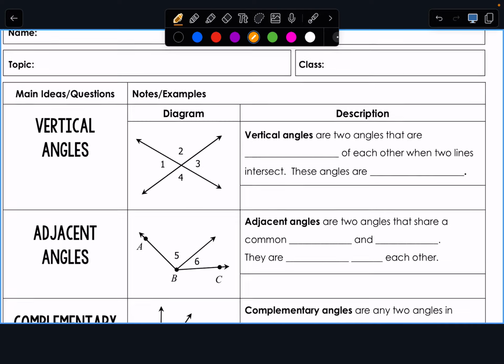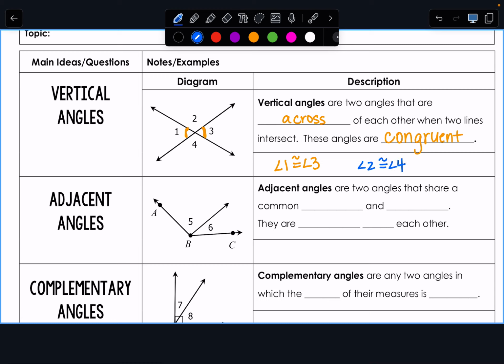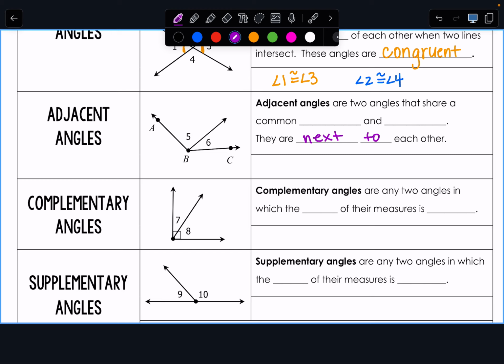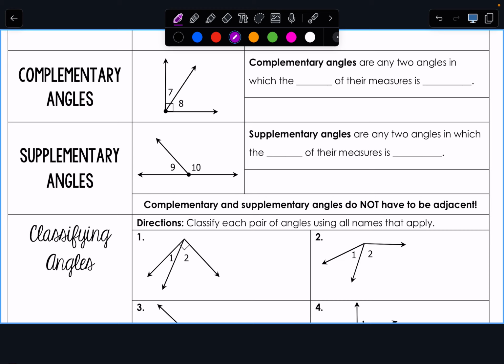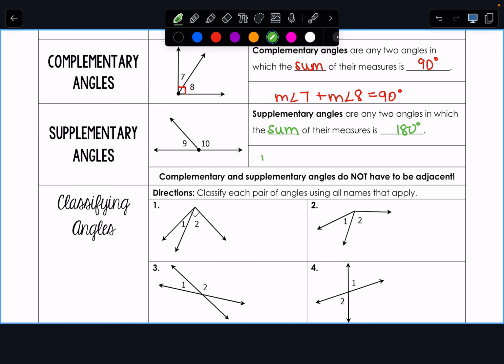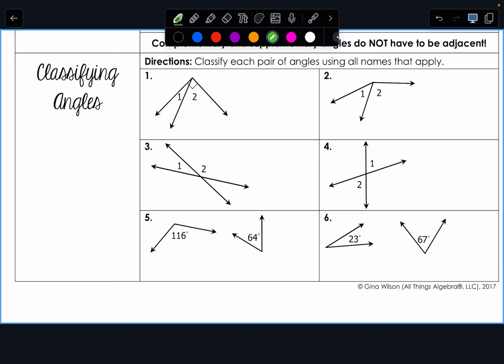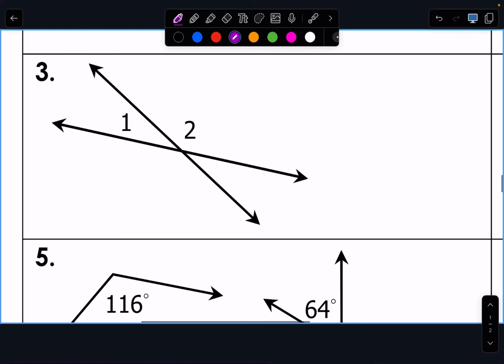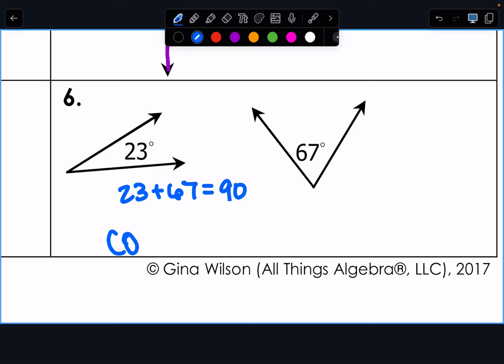Types of angles math 8 1/10/25